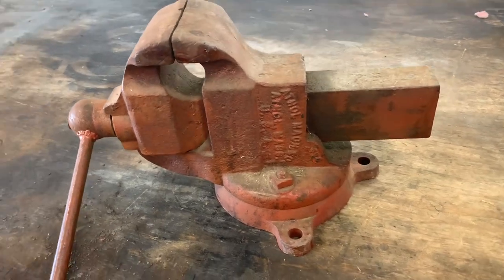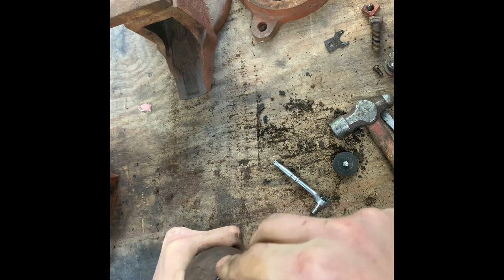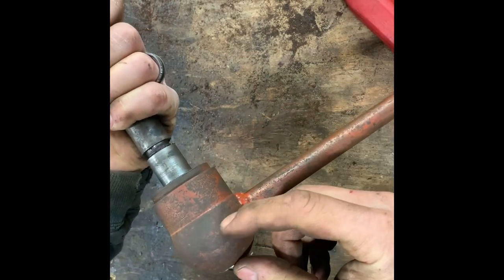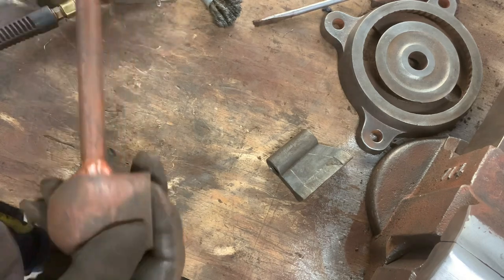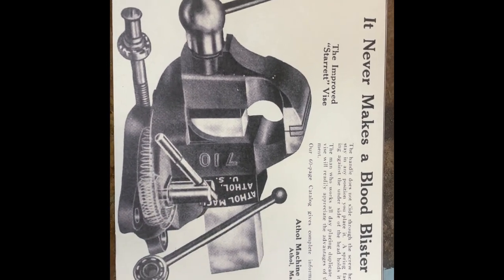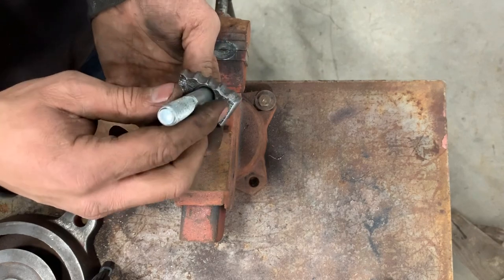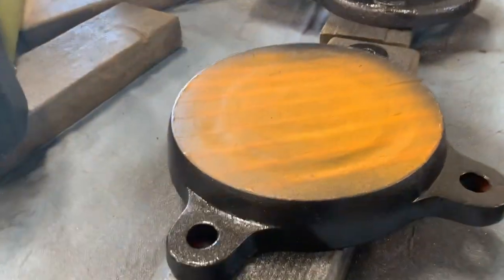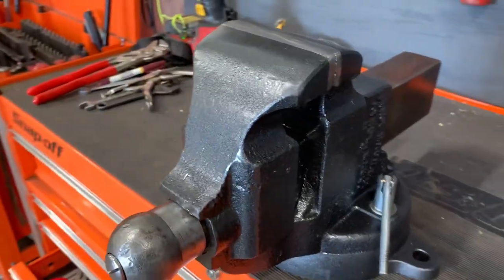Vintage vise restoration. With repairs!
Found this old vise at a garage sale/estate sale. Had to grab it and get it restored. Very cool vise with a very unique function! Took a lot of work but I got it back to working order.